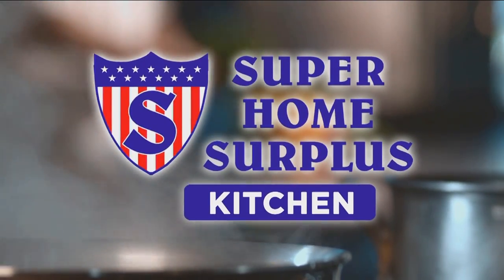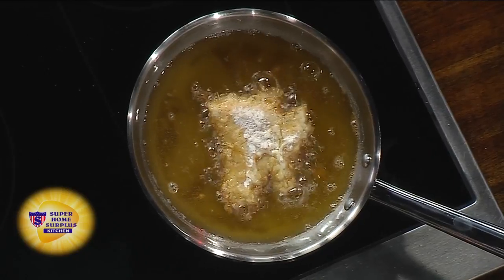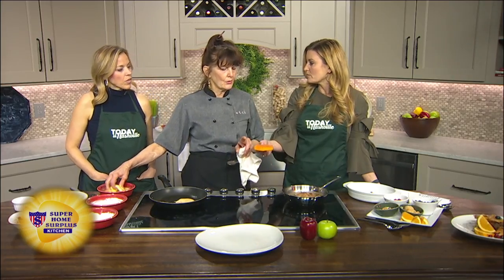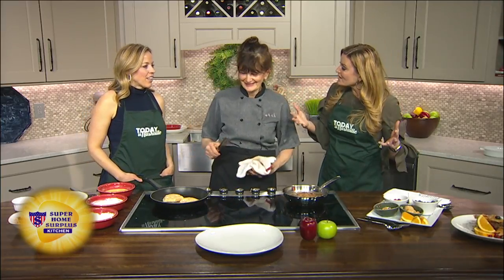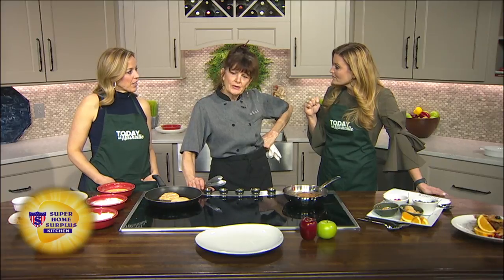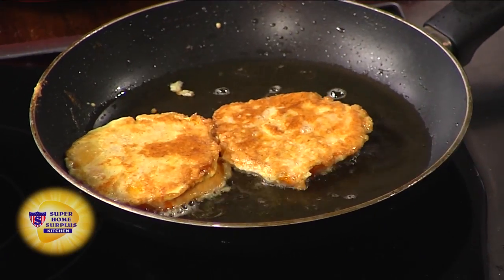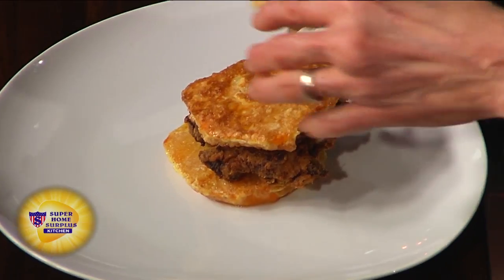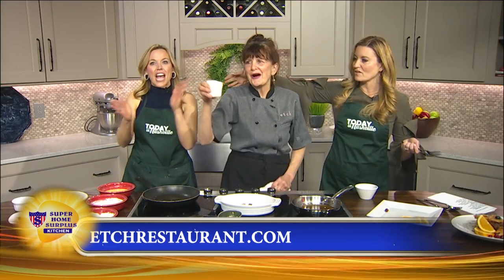Etch - Butternut French Toast and Hot Chicken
Deb Paquette from Etch prepares a Butternut French Toast and Hot Chicken during Today in Nashville airing weekdays at 11am on WSMV-TV and streaming live at todayinnashville.com